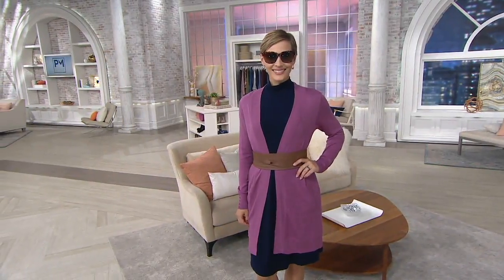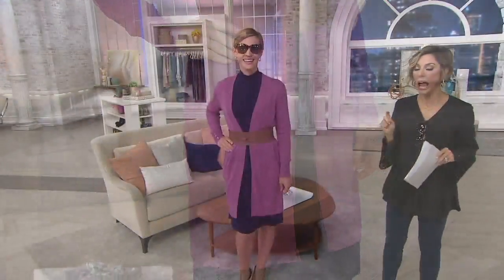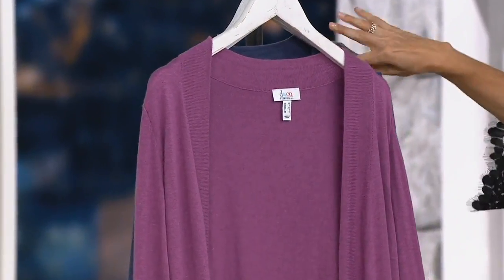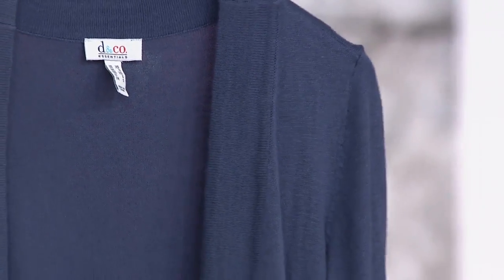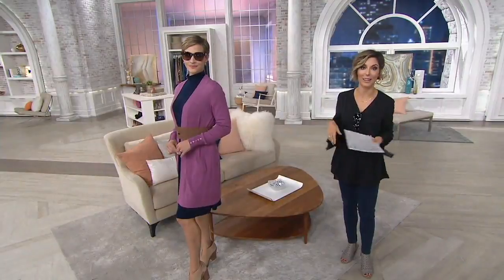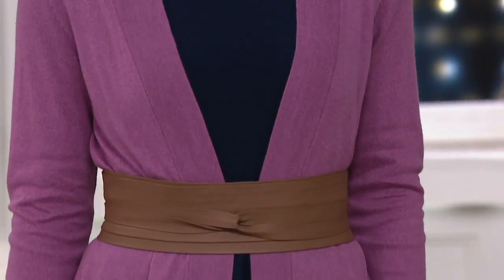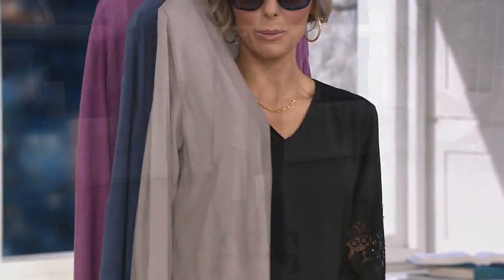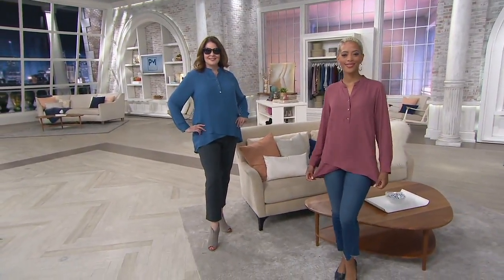Denim & Co. Essentials Ribbed Trim Cardigan with Button Detail on QVC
Denim & Co. Essentials Ribbed Trim Cardigan with Button Detail

Discard those pilled sweaters you have piling up and freshen up your chilly-weather wardrobe with this versatile open-front cardigan--that's truly essential. From Denim & Co.&reg; Fashions.